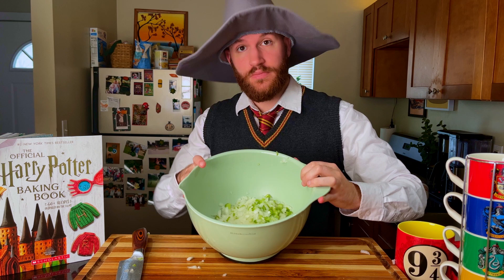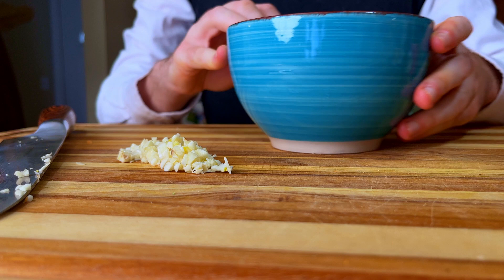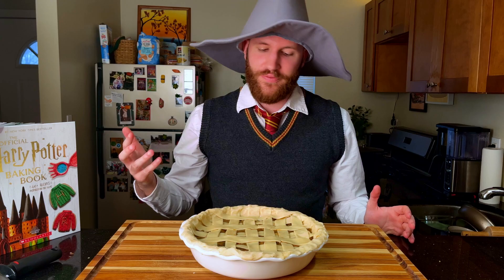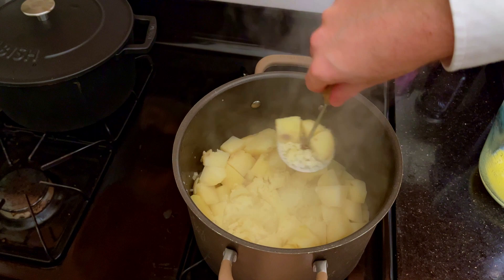I Made the Ultimate Harry Potter & Hogwarts Legacy Feast!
Have you ever wanted to know what it was like to eat in the great dining hall like Harry Potter and his friends at Hogwarts? Well today I am going to attempt to create a meal just like those seen in the Harry Potter movies as well as the game, Hogwarts Legacy!

Cheers!